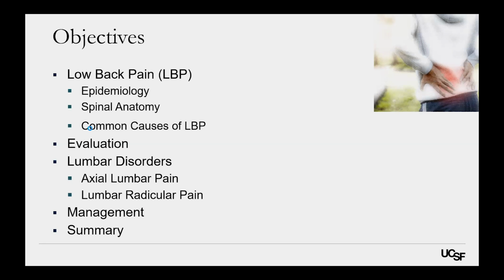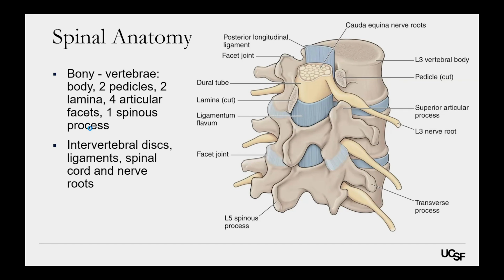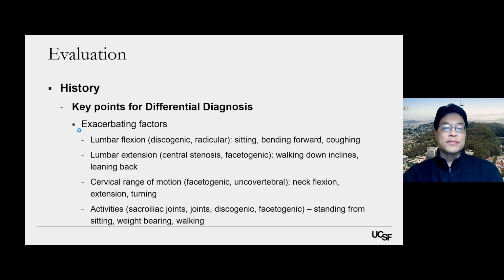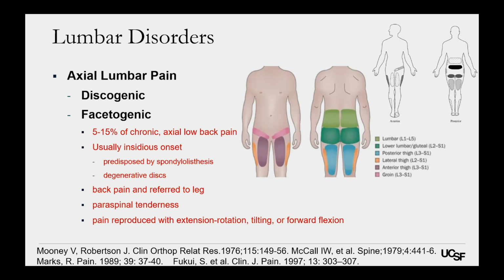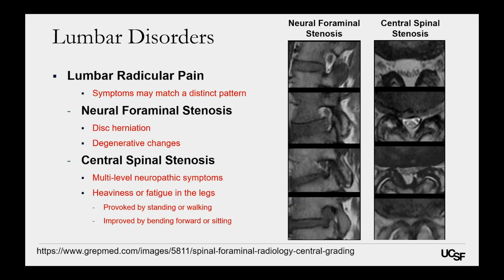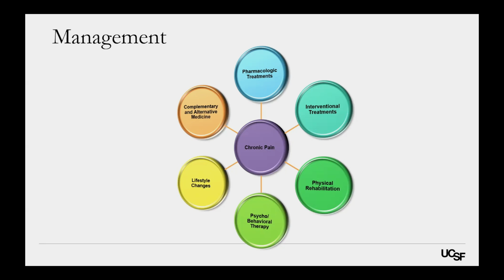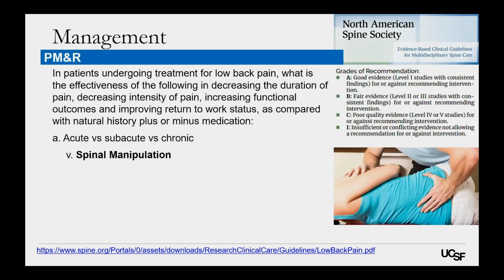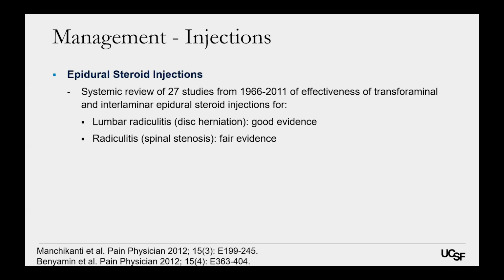Conservative Management of Low Back Pain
Low back pain is very common but can improve or resolve with proper care and treatment. Peter I-Kung Wu, MD, PhD explains the various causes of mechanical lower back pain, how they are diagnosed, and effective treatments.  Recorded on 10/26/2021. [12/2021] [Show ID: 37507]